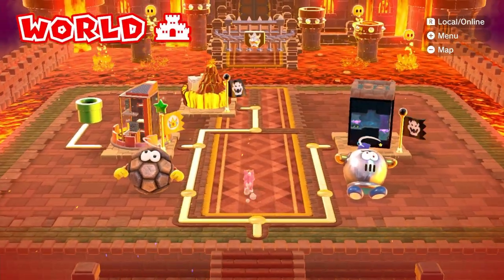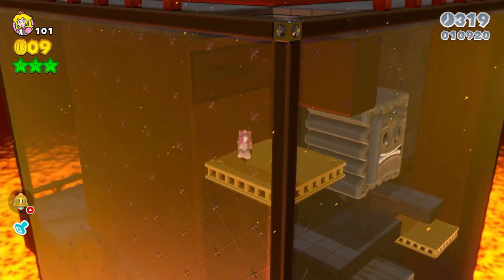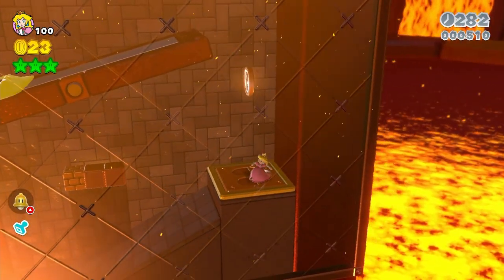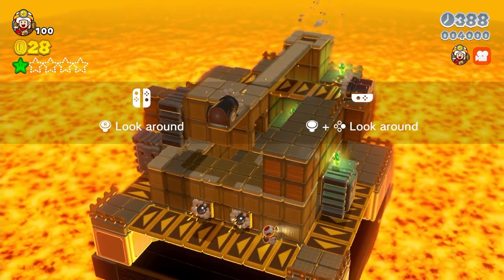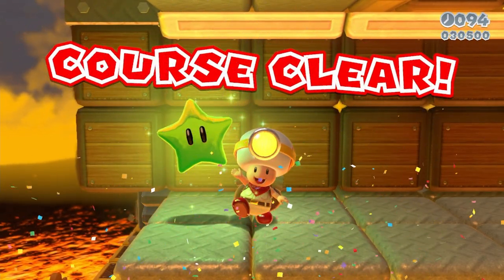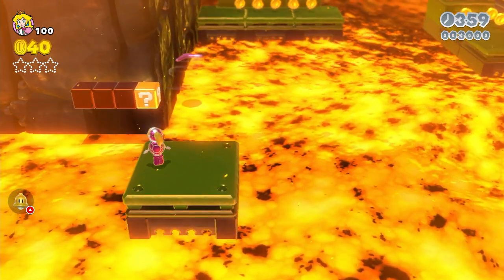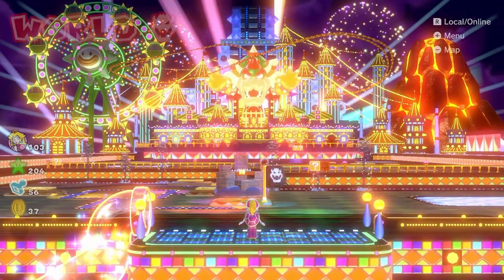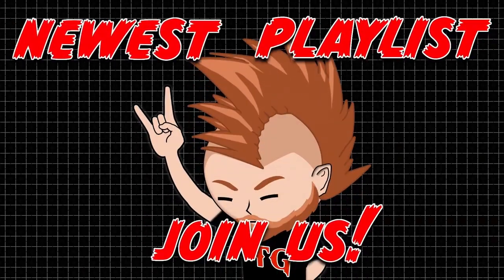Super Mario 3D World | Switch | #13 Peach Saves The Day